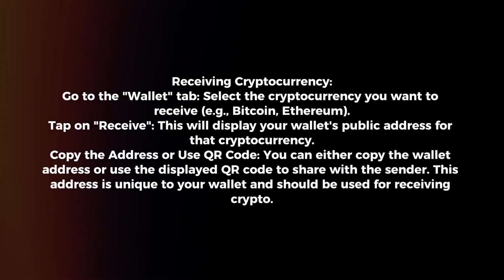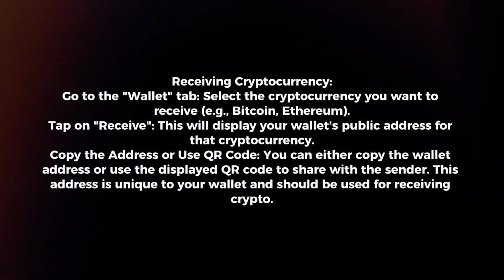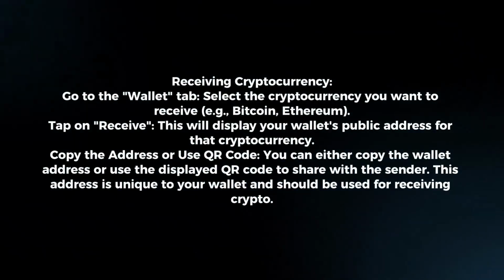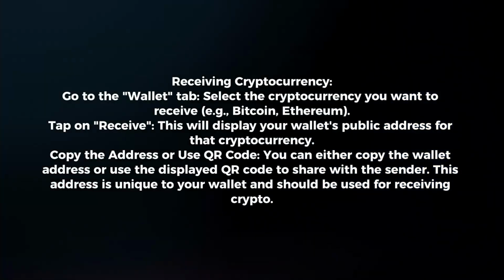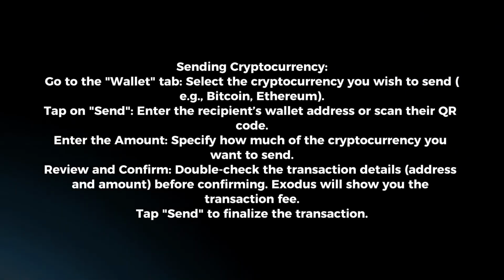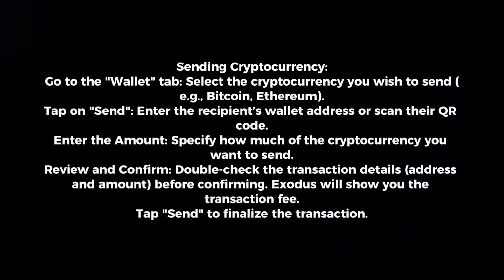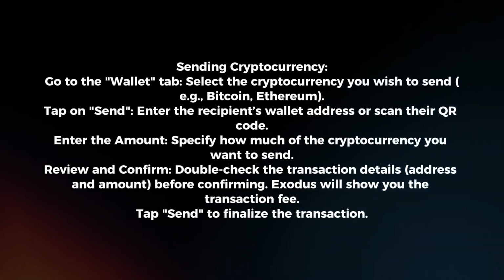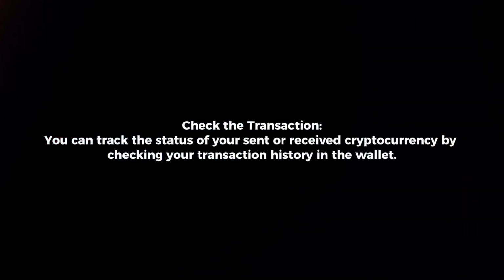How To Send & Receive Cryptocurrency On Exodus Wallet App (2025)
In this video I will explain How You Can Send & Receive Cryptocurrency On Exodus Wallet App In 2025.